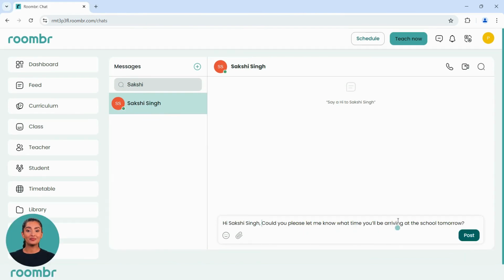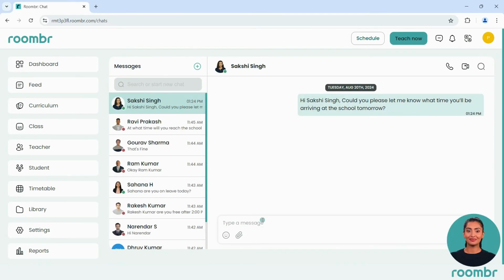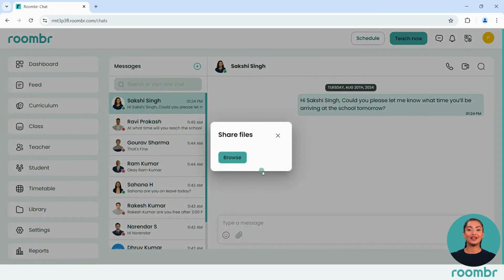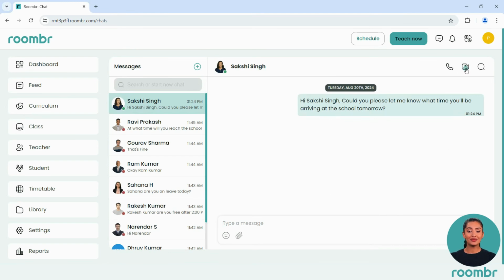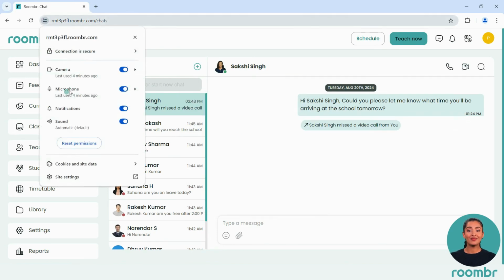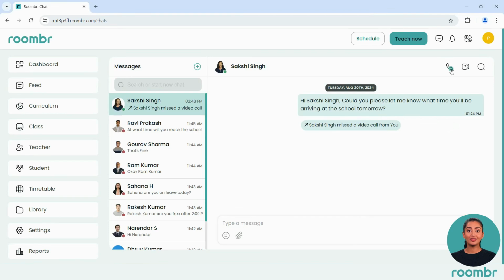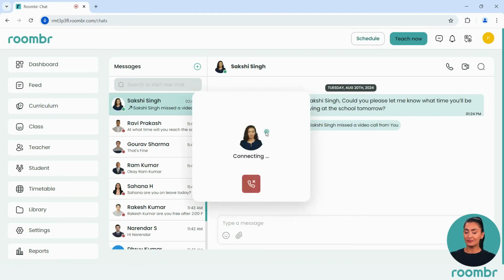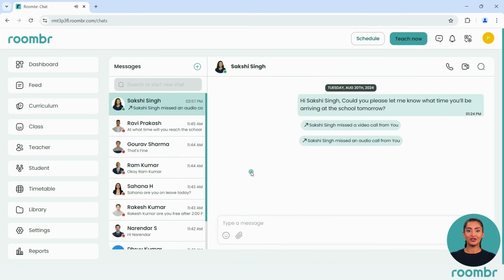How to Chat, Share Files, and Make Video/Audio Calls in Roombr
In this quick tutorial, learn how to chat, share files, and make video or audio calls with your contacts—perfect for teachers, students, and admins using Roombr’s collaborative tools!
Here’s what you’ll learn:
How to start a 1:1 or group chat

Sending messages and emoticons

Sharing documents and files

Initiating video and audio calls

Managing permissions for camera and microphone